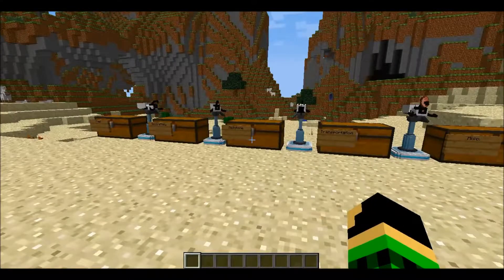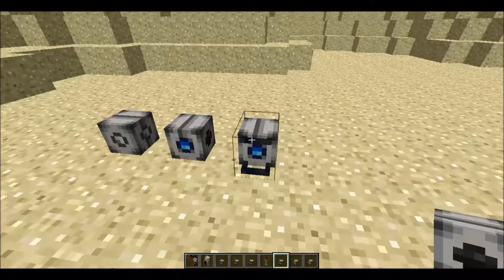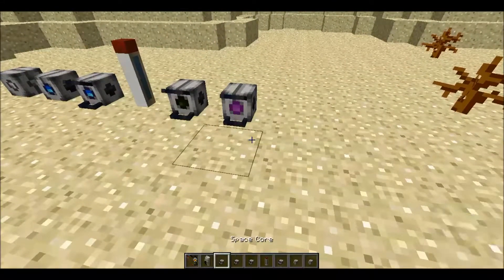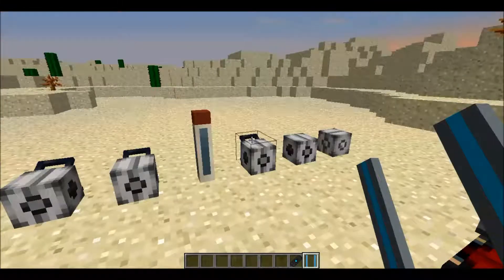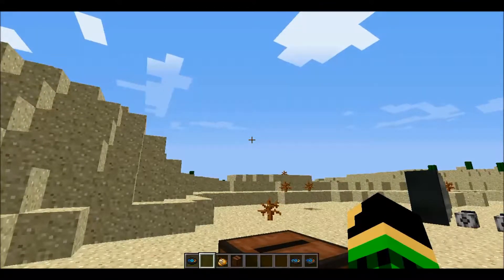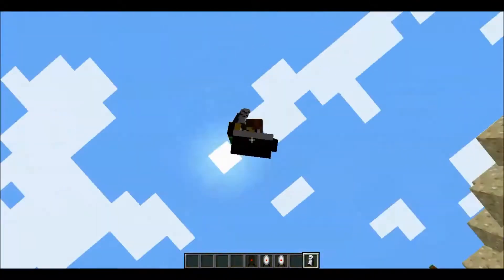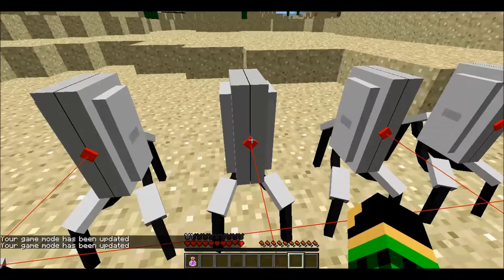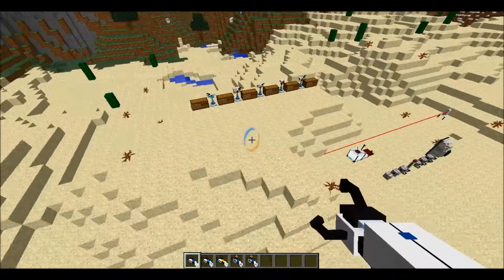Mod Showcase: Portal Gun Mod! [Jason]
All these vids are for you and YOU only!